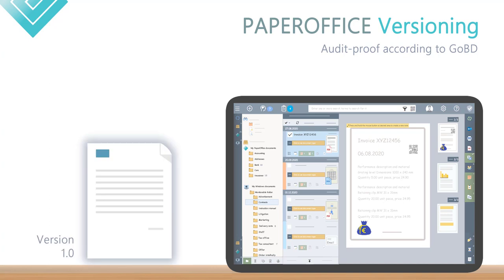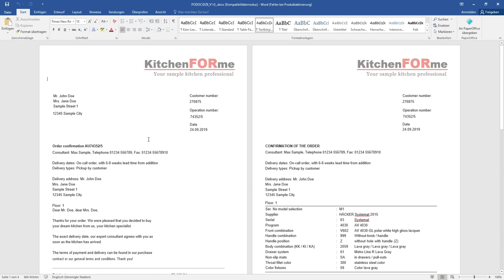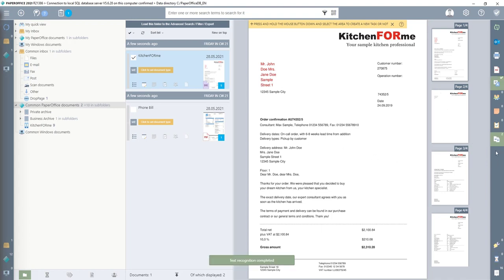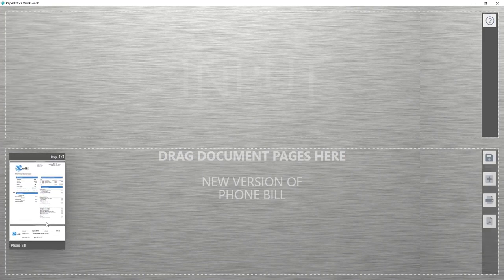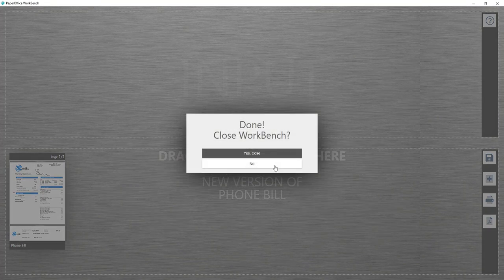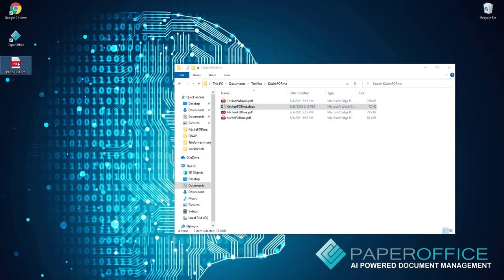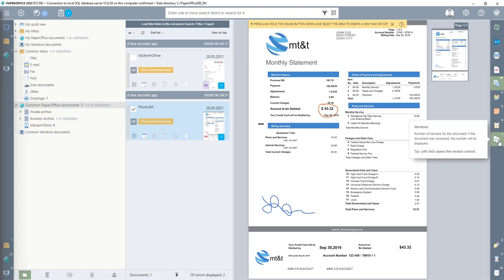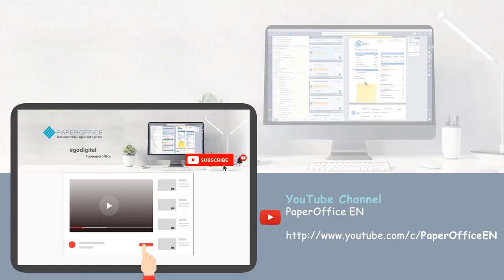Revision-proof and GoBD-compliant versioning of documents with PaperOffice Document Management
In the current workshop you will be shown how the versioning of your documents works in PaperOffice DMS.

All documents that are saved in PaperOffice are versioned revision-proof according to GoBD for perfect storage. Which quite simply means - the original documents can be edited, but a new version is created after each editing process.

PaperOffice VersionControl enables this. This extensive version module creates shadow copies and lets you travel through document changes like in a time machine.

▬ Content ▬▬▬▬▬▬▬▬▬▬▬▬
- Introduction to workshop 00:03
- What does revision-safe and GoBD-compliant versioning mean? 00:16
- First versioning method. Versioning by editing the source file with the original program 00:37
- Second versioning method. Versioning of a PDF file by editing with PaperOffice WorkBench 01:54
- Third versioning method / manual versioning 03:22
- Version control / VersionControl. View all document versions and related information 04:22

Thanks to the world's best PaperOffice OCR text recognition, live keyword search and SQL-based revision-proof data storage, you are guaranteed to find every document, even according to its content, in seconds and with ease.

PaperOffice allows documents to be recorded in a wide variety of ways. Existing electronic files are integrated into PaperOffice via drag & drop from the file system, by mass importing individual files or by importing the Windows folder structure.
The powerful and extensive workflow module PaperOffice Control enables the assignment and processing of complex processes, controls document information and tasks efficiently through the company.

Both simple and complex multi-level workflows with branches can be defined. In addition to the simple approval workflows, extensive checking and approval processes can also be implemented, such as an invoice approval by defining multi-level work processes with branches through red-green queries, like a traffic light.

In addition, digital releases can be requested and further actions can be carried out. So the process overview is always kept in mind.
Benefit from our experience and trust in the PaperOffice document management system: digitization of paper documents, audit-proof e-mail archiving, additional advanced search and document management - everything is integrated in PaperOffice and thus enables the perfect conversion to a paperless office.